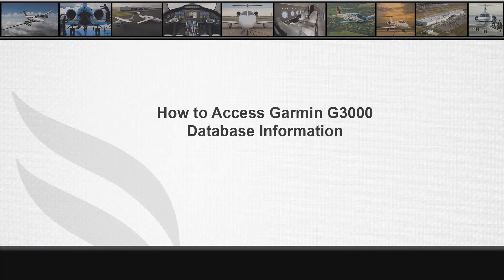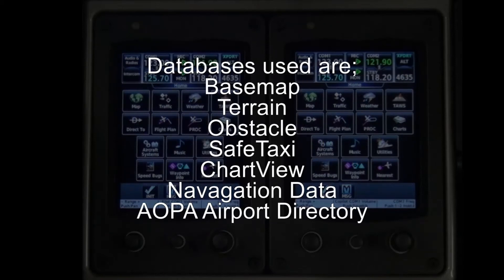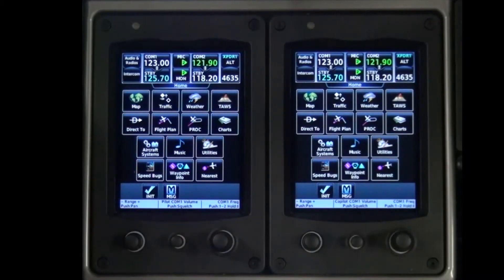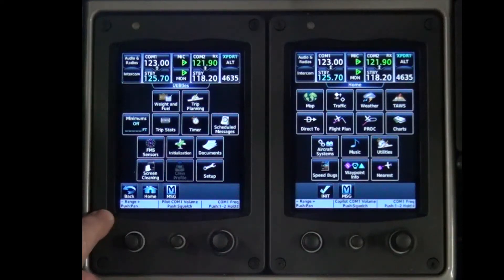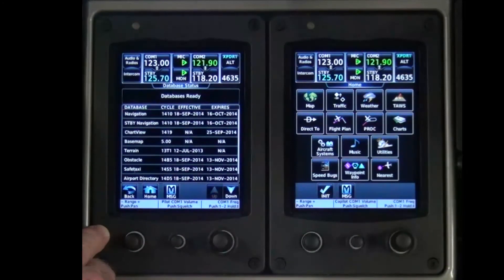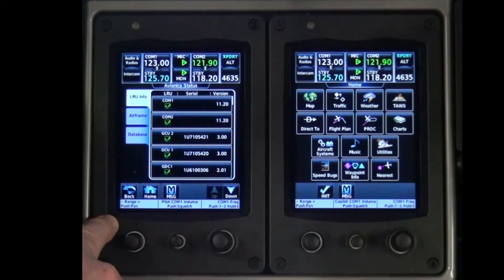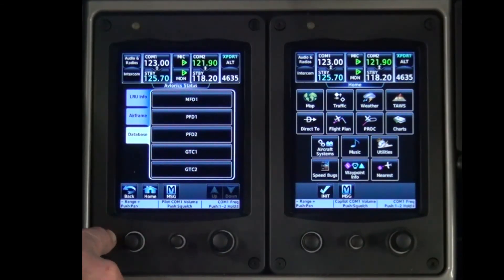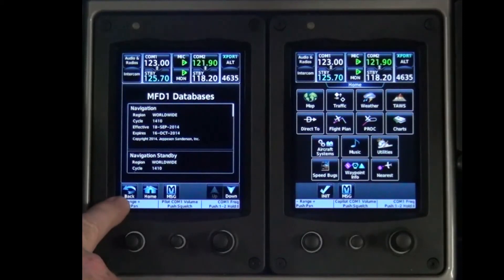How to Access Garmin G3000 Database Information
Video will show the steps required to access information on the databases utilized by the Garmin G3000 Integrated Avionics System.